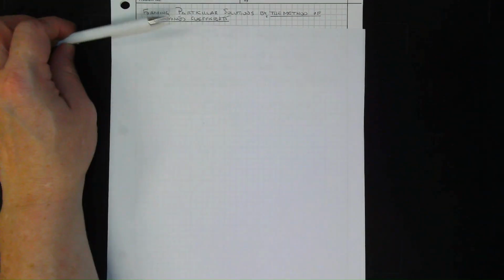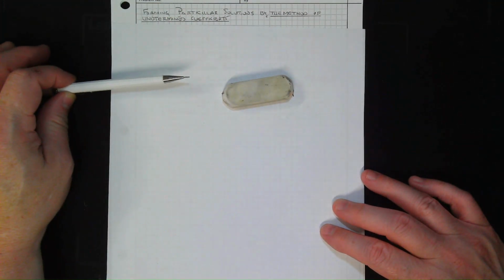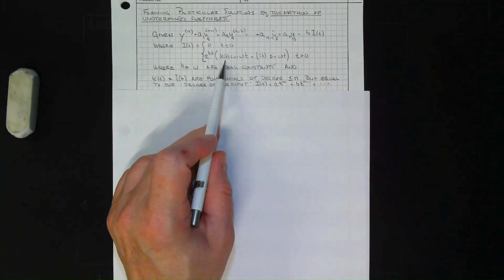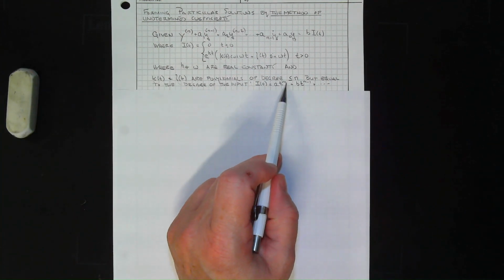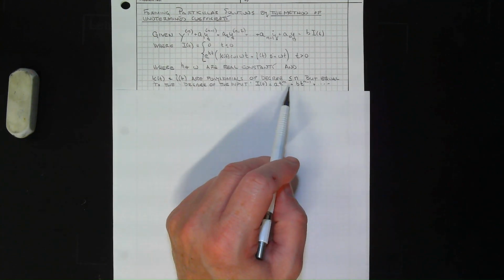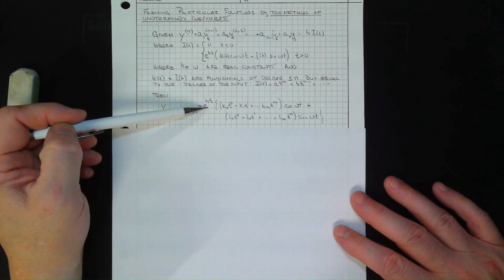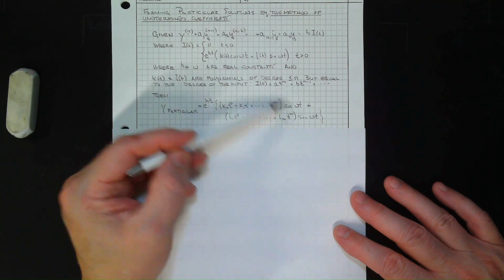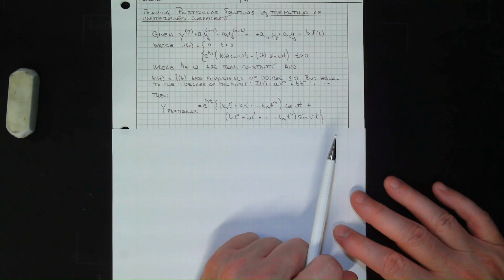Systems C1 - L3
Forced Response (FR) via the Method of Undetermined Coefficients (MOUC) intro